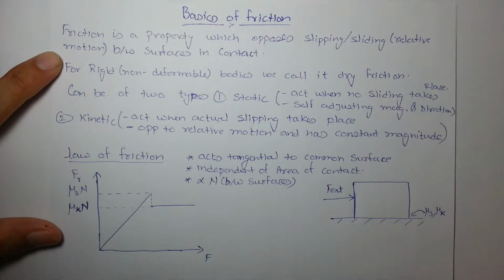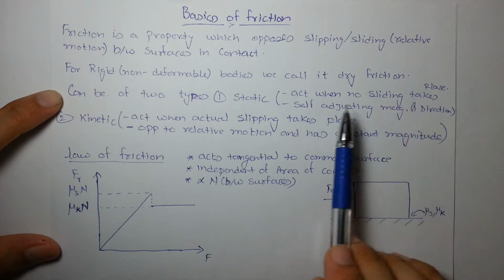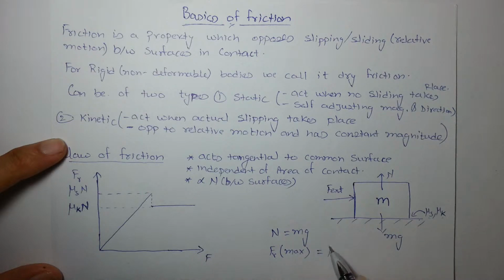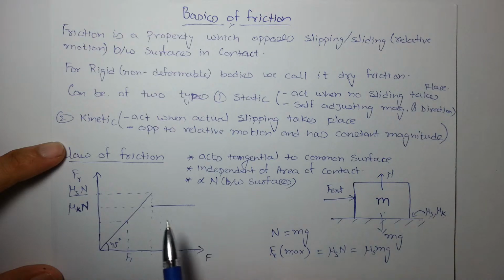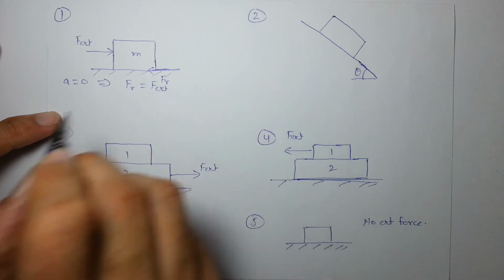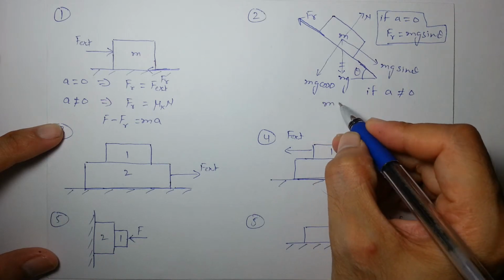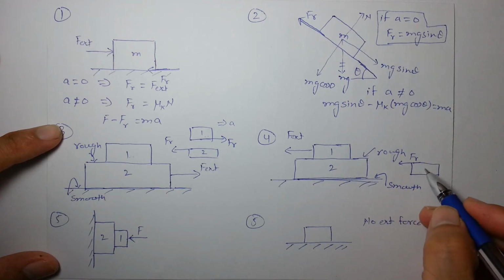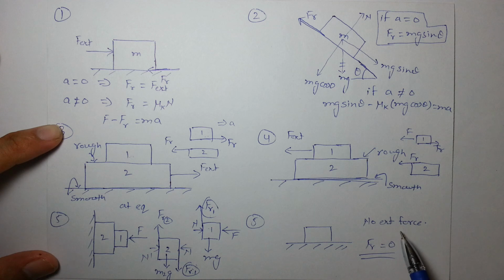1.1 BASICS OF FRICTION, IIT JEE Main + Advanced, Aiims, NEET, CLASS 11, CBSE